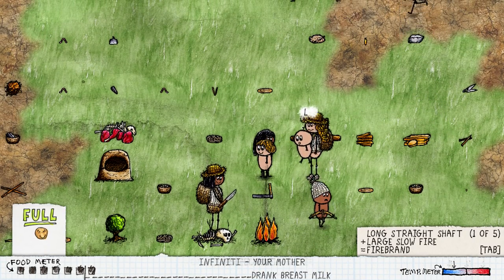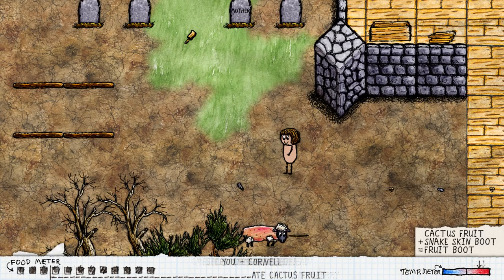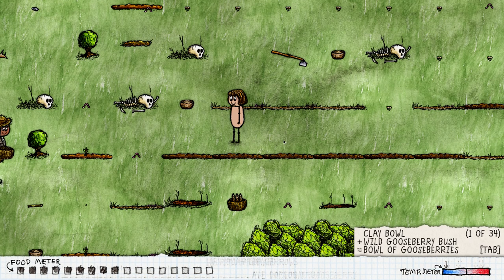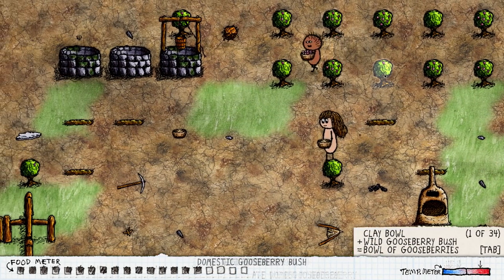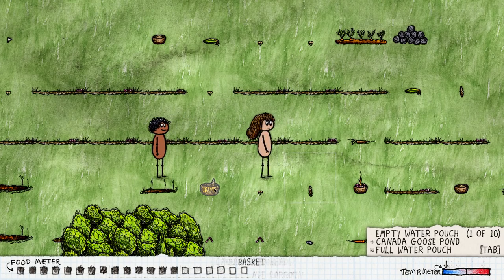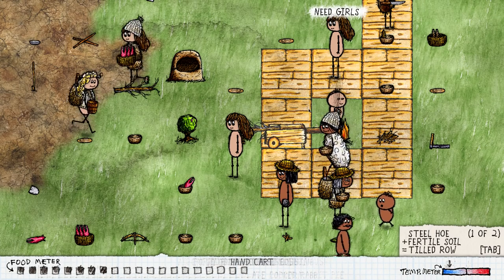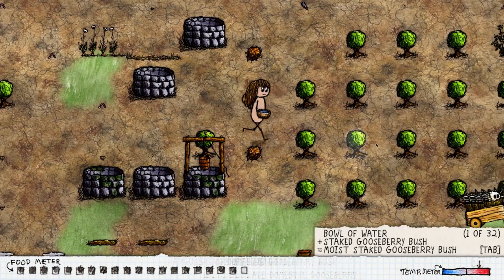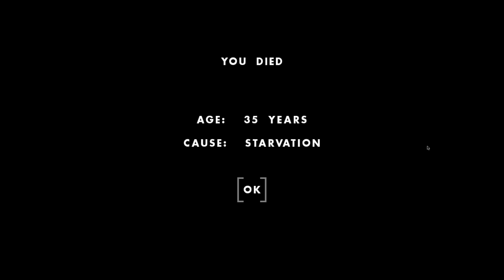THE BEST UPDATE YET! New Farming, Growing Corn and Making POPCORN! - One Hour One Life Gameplay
Welcome to One Hour One Life! One Hour One Life is a survival game where every life lasts one hour! Let's Play One Hour One Life!

About One Hour One Life

This game is about playing one small part in a much larger story. You only live an hour, but time and space in this game is infinite. You can only do so much in one lifetime, but the tech tree in this game will take hundreds of generations to fully explore. This game is also about family trees. Having a mother who takes care of you as a baby, and hopefully taking care of a baby yourself later in life. And your mother is another player. And your baby is another player. Building something to use in your lifetime, but inevitably realizing that, in the end, what you build is not for YOU, but for your children and all the countless others that will come after you. Proudly using your grandfather's ax, and then passing it on to your own grandchild as the end of your life nears. And looking at each life as a unique story. I was this kid born in this situation, but I eventually grew up. I built a bakery near the wheat fields. Over time, I watched my grandparents and parents grow old and die. I had some kids of my own along the way, but they are grown now... and look at my character now! She's an old woman. What a life passed by in this little hour of mine. After I die, this life will be over and gone forever. I can be born again, but I can never live this unique story again. Everything's changing. I'll be born as a different person in a different place and different time, with another unique story to experience in the next hour...